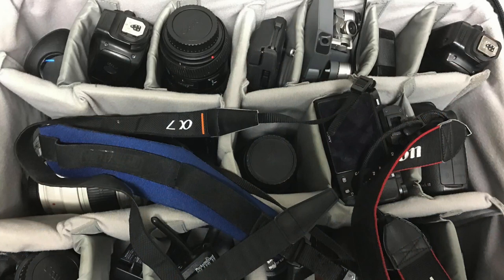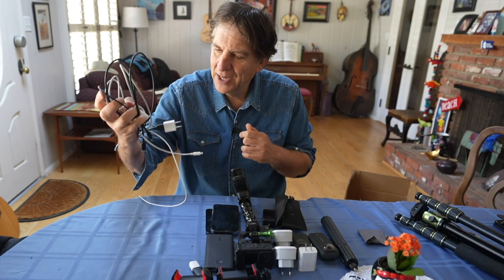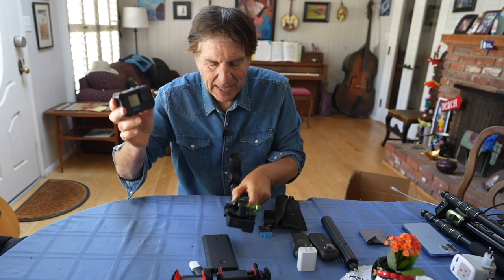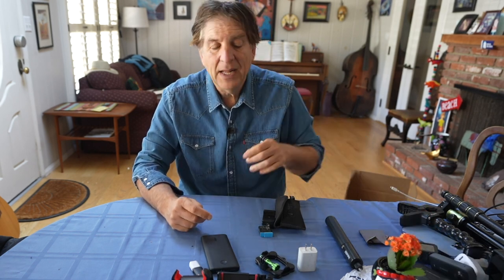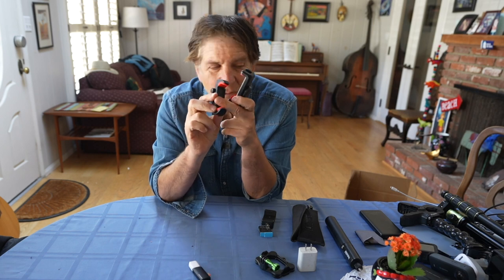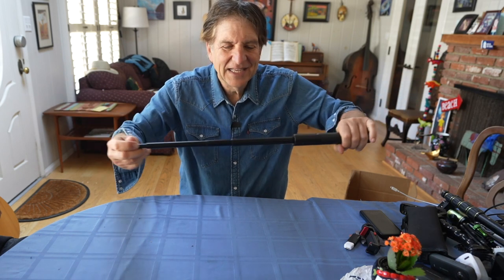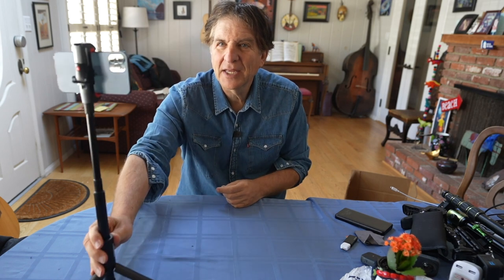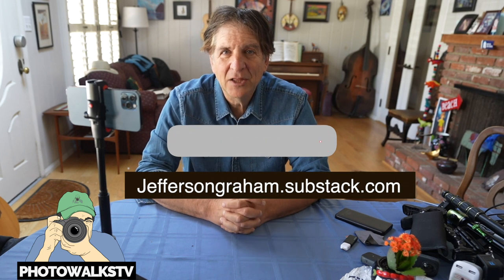📸 Why are there SIX mobile cameras in my bag? 📸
I'm headed to Europe for PhotowalksTV and my camera bag is packed with six teeny mobile cams, accessories and more. Why six, which ones and what extras are in my bag? Why don't I have a big high-end mirrorless or DSLR camera in the bag as well?
I reveal all in the latest ThePhotowalksTV episode.
The Photowalkstv series is all about bringing viewers to iconic places in search of the best photo spots and how to get them.

🌴 Photowalkers! You might also enjoy these other San Francisco videos